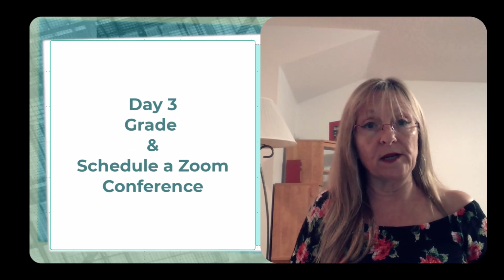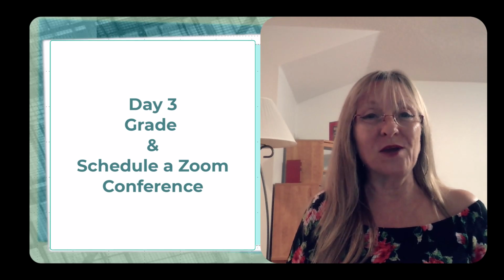Target GED course overview